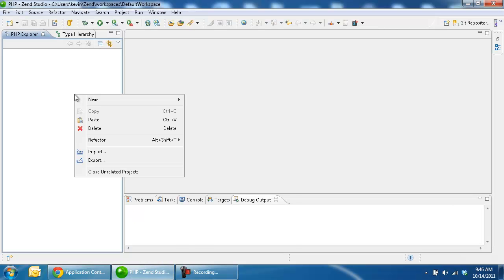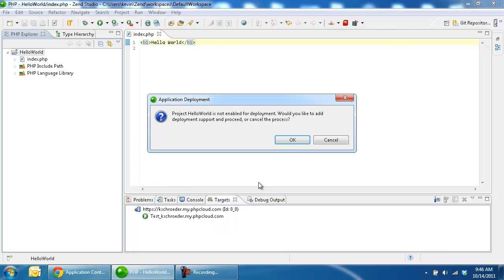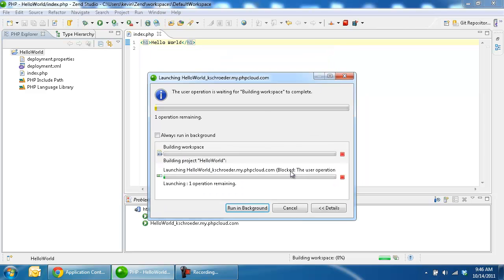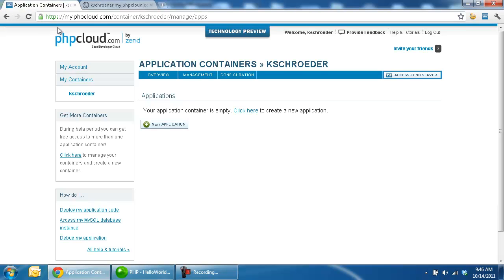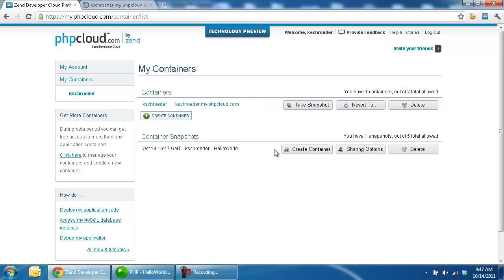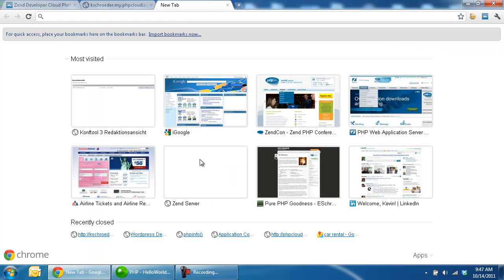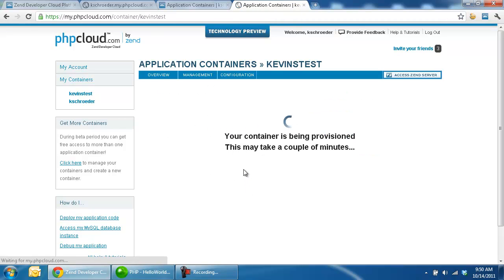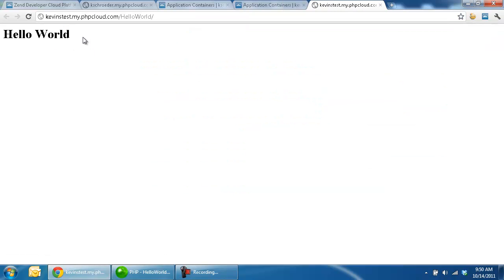Working with snapshots on phpcloud.com